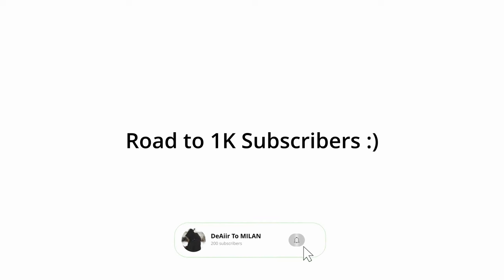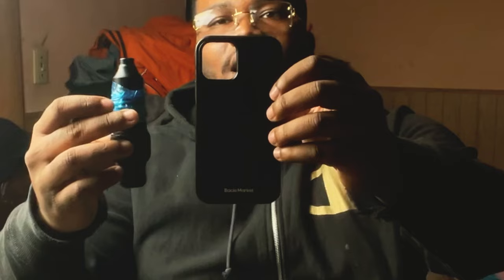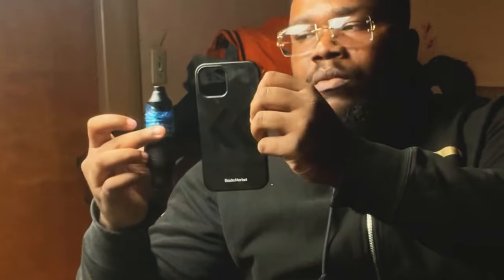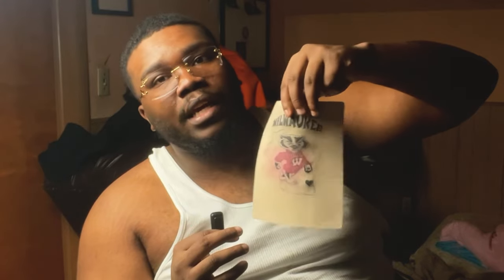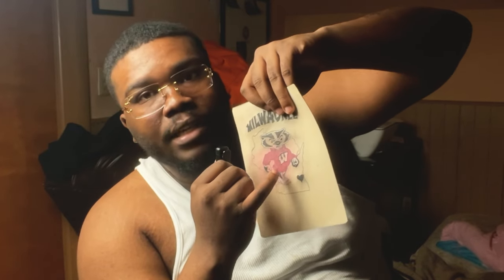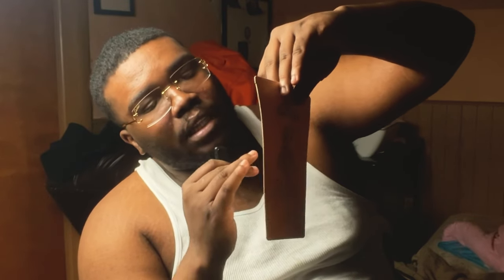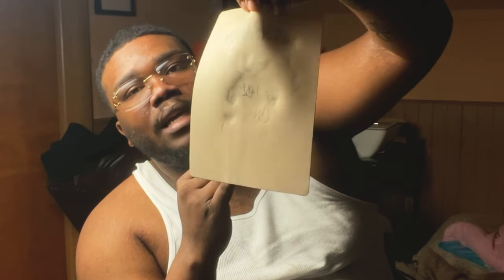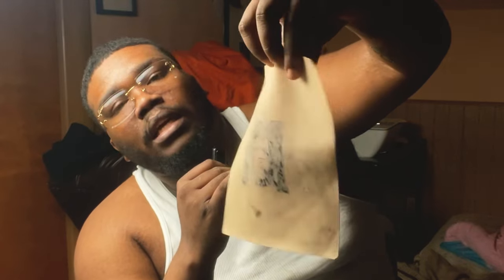Warning ❌This Happened to me $30 Temu Tattoo Pen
This video is about me giving my POV review after purchasing Tattoo Pen from TEMU worst mistake or greatest?

Poseidon Ink cartridge needles

Start tattooing under $100
Start tattoo career under $50
Start Tattoo career with $30